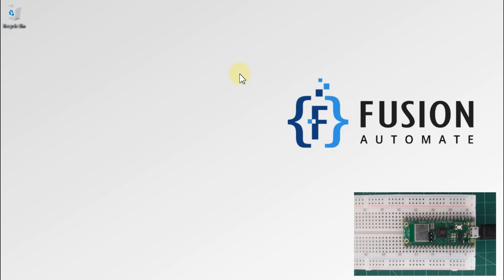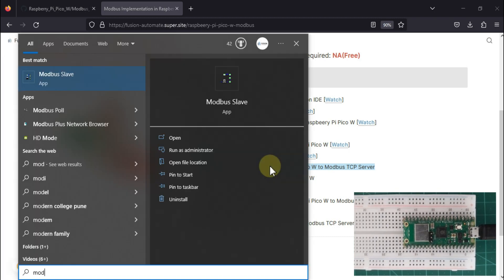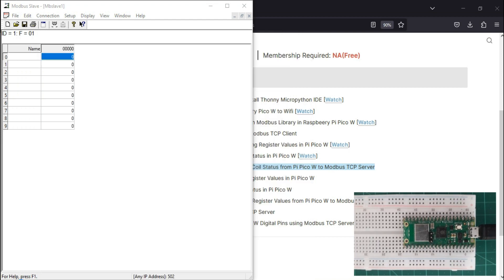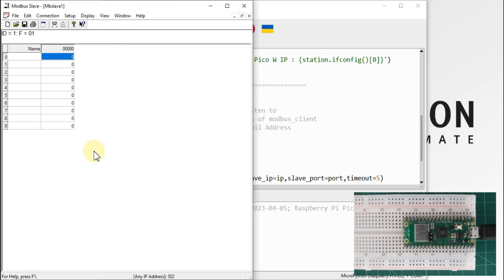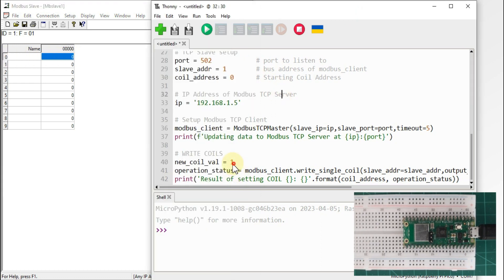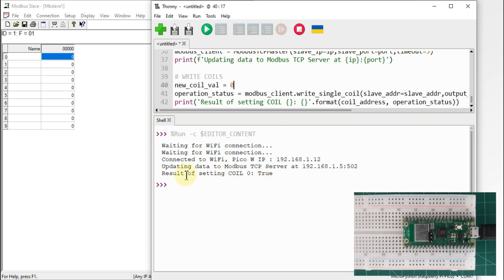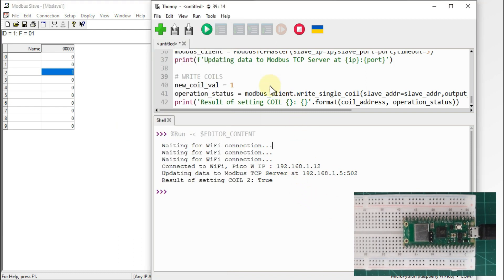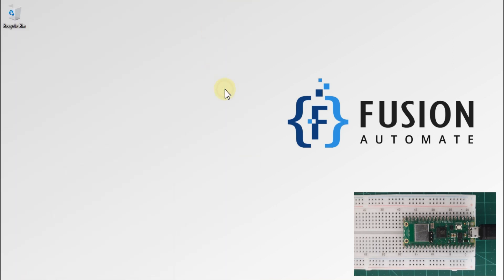How to Write or Update Coil Status of Modbus TCP Device from Raspberry Pi Pico W using MicroPython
In this tutorial, we will show you how to write or update the coil status of a Modbus TCP device from a Raspberry Pi Pico W using MicroPython.

Modbus TCP is a widely used communication protocol in industrial automation, and Raspberry Pi Pico W is a powerful microcontroller board that runs MicroPython, making it an ideal choice for controlling Modbus TCP devices.

In this video, we will cover how to configure the Raspberry Pi Pico W for Modbus TCP communication, and how to write or update the coil status of a Modbus TCP device using MicroPython code.

If you are interested in industrial automation or Modbus TCP communication, this tutorial is for you. Follow along and learn how to control Modbus TCP devices using the Raspberry Pi Pico W and MicroPython.

MicroPython Library: micropython-modbus
Installed version: 2.3.4
Installed to: /lib
Latest stable version: 2.3.4
Summary: MicroPython ModBus TCP and RTU library supporting client and host mode
Author: brainelectronics